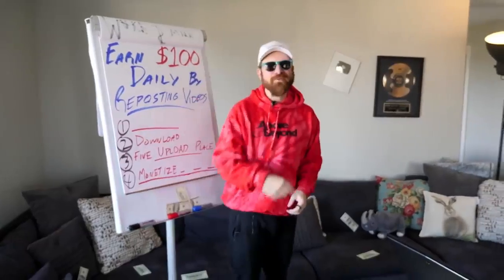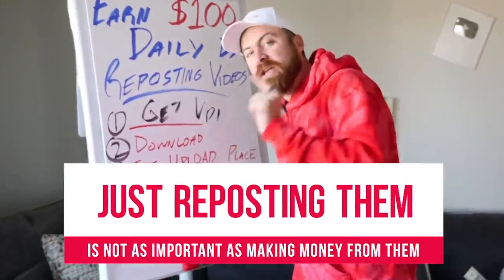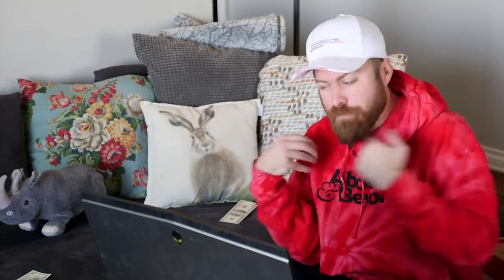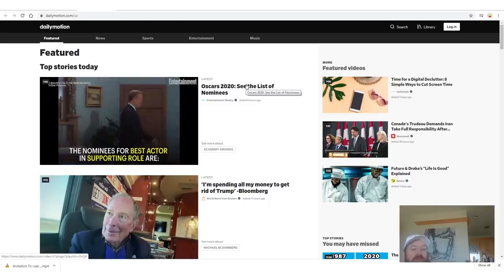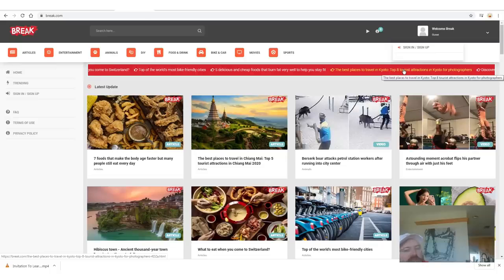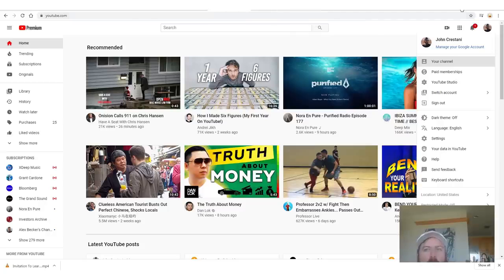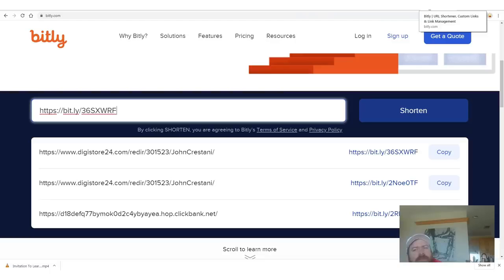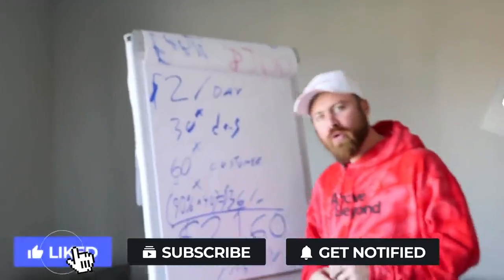Earn $100 A Day Re-posting Videos (Make Recurring Revenue)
YES it can be done

The information contained on this YouTube Channel and the resources available for download/viewing through this YouTube Channel are for educational and informational purposes only. DISCLAIMER: This video either has links to my own products or affiliate products so any purchases you make from the links clicked in this video I will earn a commission with it. Results are not typical. I am a professional internet marketer with years of experience and do not guarantee you will achieve the same results. 🎭

Category
Education
License

John Crestani